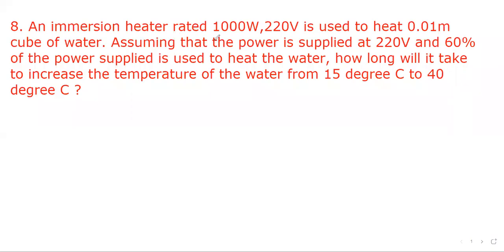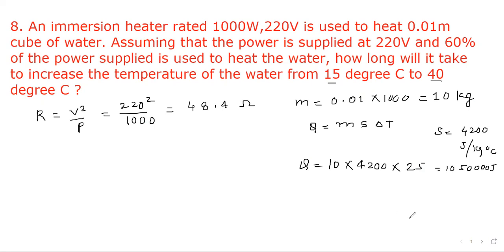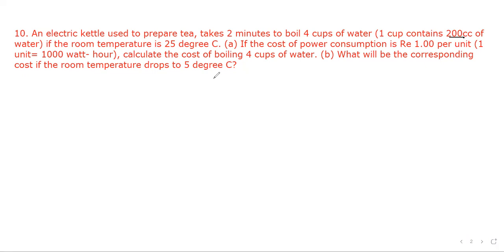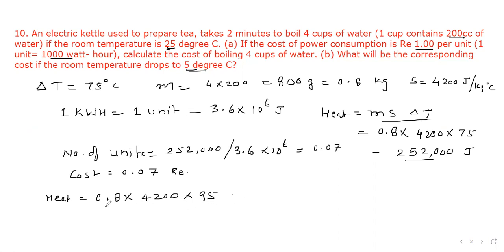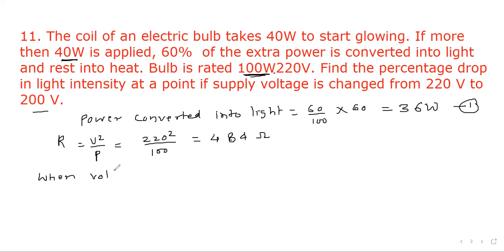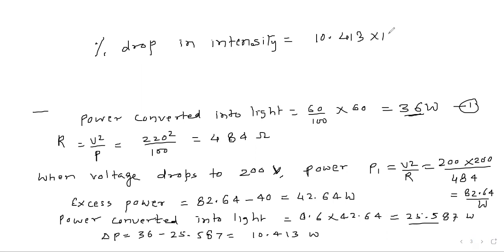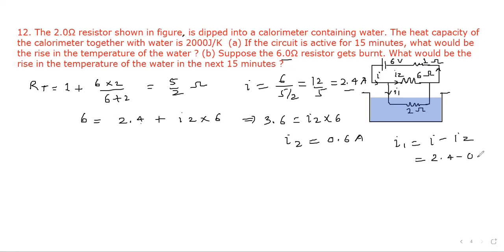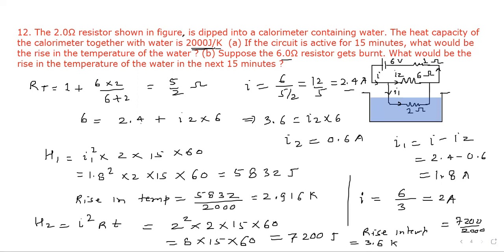HC Verma Part-II Chapter-33 questions: 9 to 12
12. The 2.0Ω resistor shown in figure. is dipped into a calorimeter containing water. The heat capacity of the calorimeter together with water is 2000J/K.  (a) If the circuit is active for 15 minutes, what would be the rise in the temperature of the water ? (b) Suppose the 6.0Ω resistor gets burnt. What would be the rise in the temperature of the water in the next 15 minutes ?